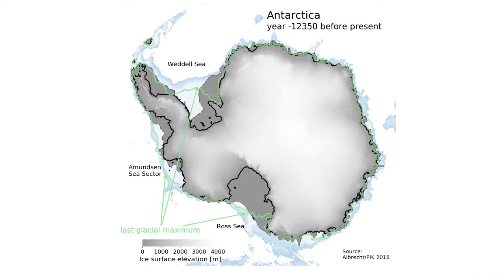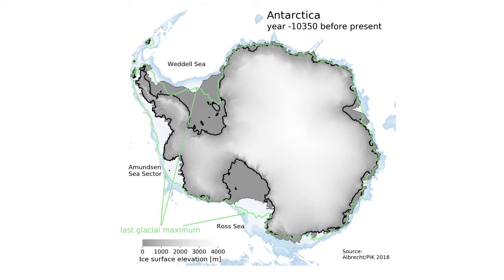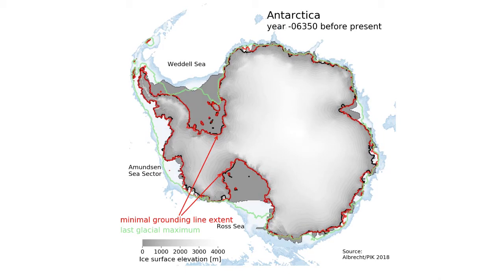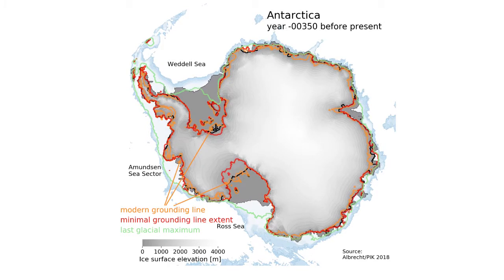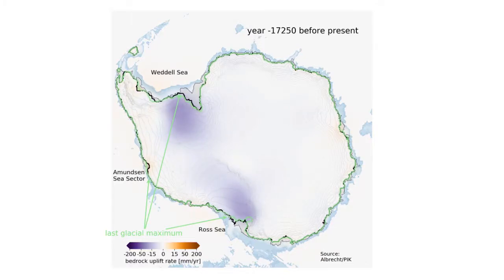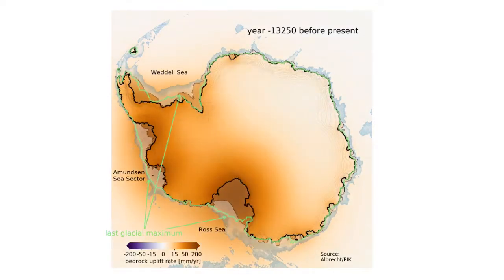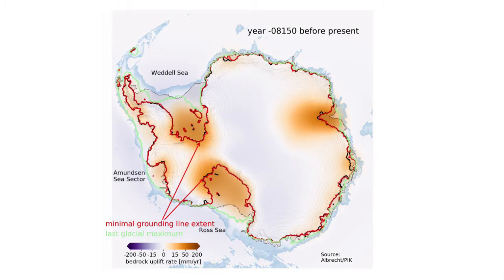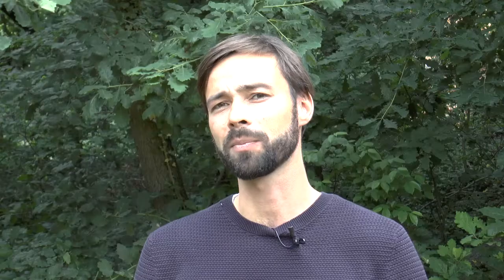What saved the West Antarctic Ice Sheet 10,000 years ago will not save it today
The retreat of the West Antarctic ice masses after the last Ice Age was reversed surprisingly about 10,000 years ago. This is in stark contrast to previous assumptions. In fact, it was the shrinking itself that stopped the shrinking: relieved from the weight of the ice, the Earth crust lifted and triggered the re-advance of the ice sheet. However, this mechanism is much too slow to prevent dangerous sea-level rise caused by West Antarctica’s ice-loss in the present and near future. Only rapid greenhouse-gas emission reductions can.

Article: J. Kingslake, R.P. Scherer, T. Albrecht, J. Coenen, R.D. Powell, R. Reese, N.D. Stansell, S. Tulaczyk, M.G. Wearing, P.L. Whitehouse (2018): Extensive retreat and re-advance of the West Antarctic Ice Sheet during the Holocene. Nature [DOI: 10.1038/s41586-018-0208-x]